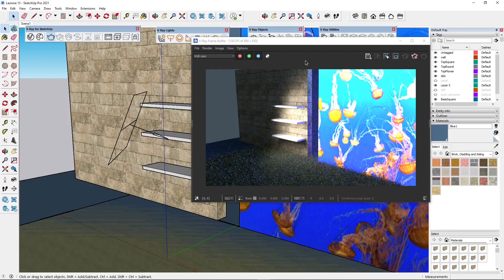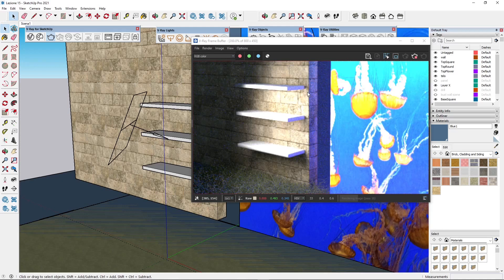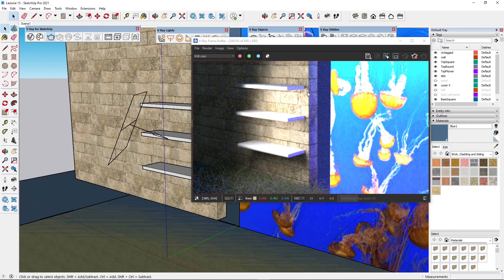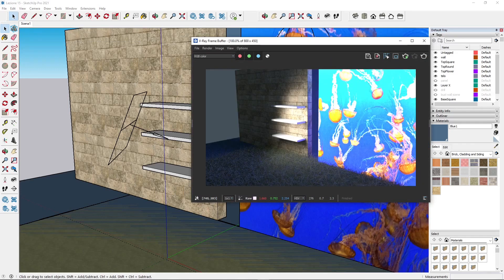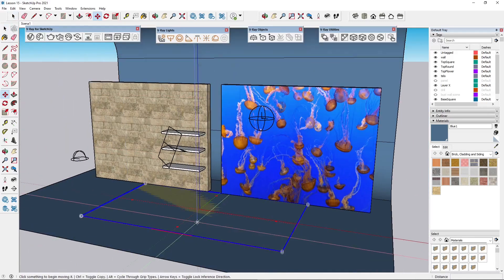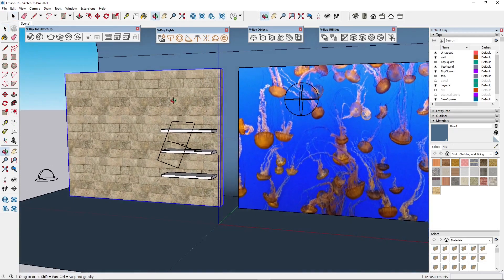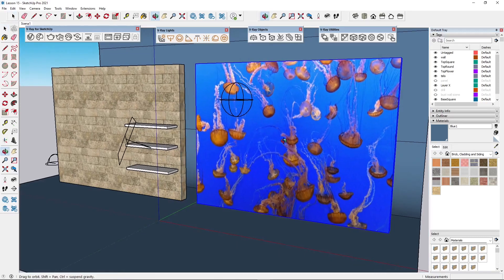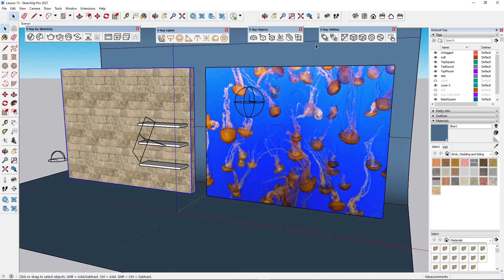VRAY Sketchup Videocourse - 15 - Mapping, Projection Utilities, Triplanar, Rounded Edges, Grass, Fur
VRAY Sketchup Videocourse - 15 - Mapping and Projection Utilities, Triplanar Node, Rounded Edges, Grass and Fur